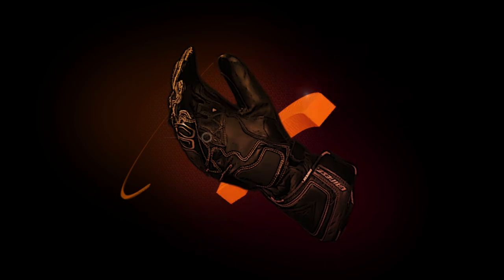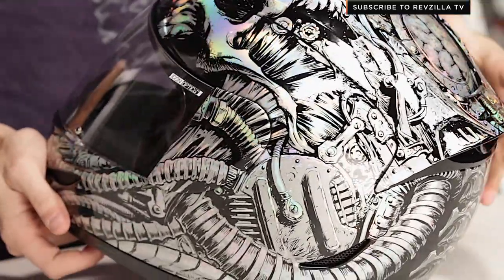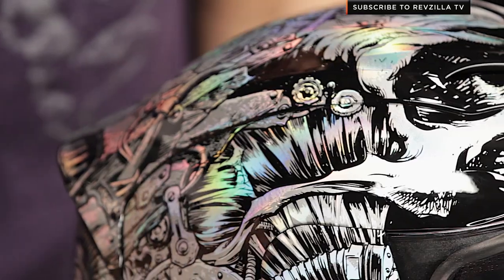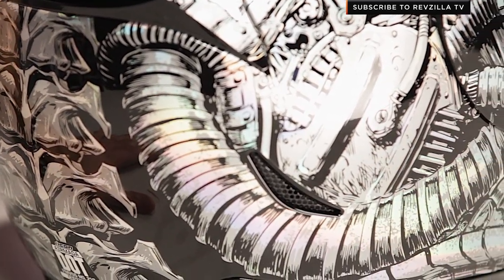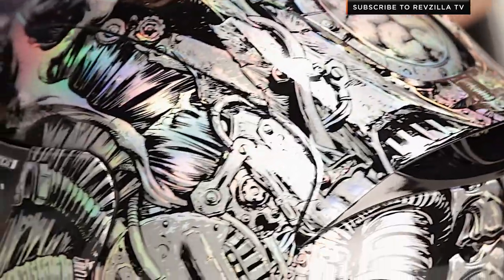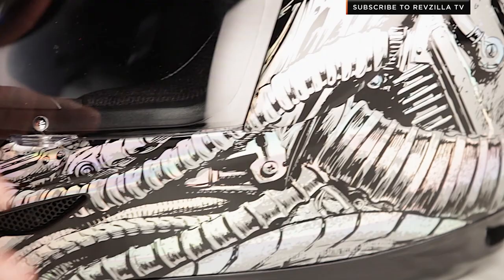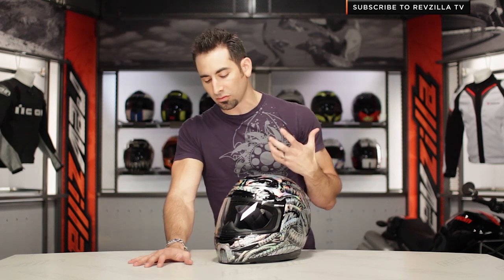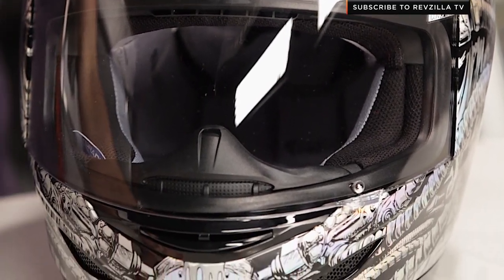Icon Airmada Bioskull Helmet Review at RevZilla.com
Icon Airmada Bioskull Helmet Review Mixing chrome with human anatomy sounds . . painful.  Better judgement has never stopped Icon though, and the Airmada BioSkull graphic is no exception.  It's not pretty, it's not quaint, but it's certainly Icon.